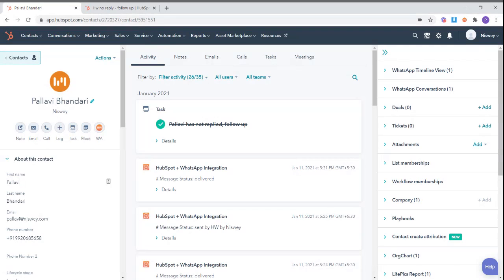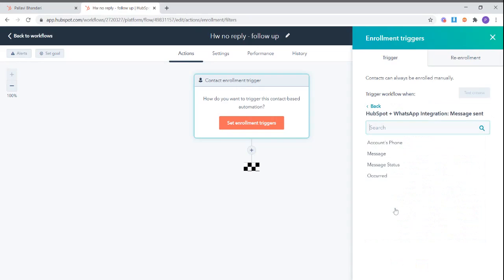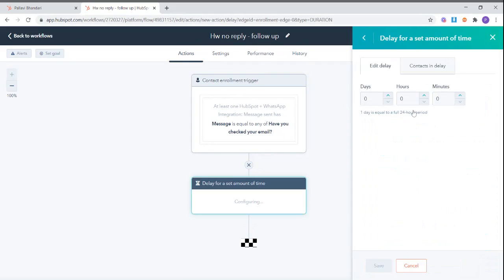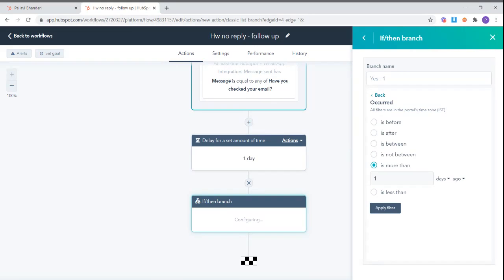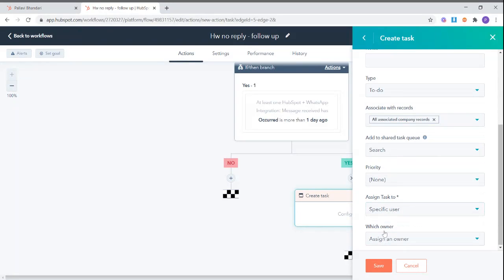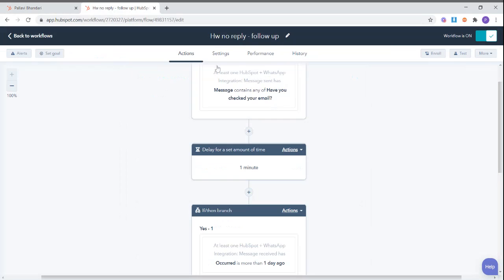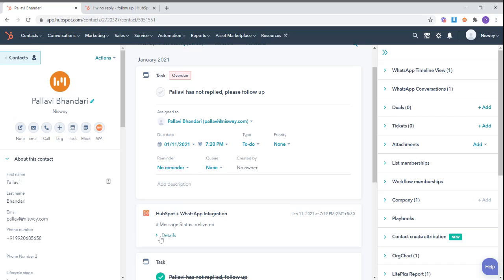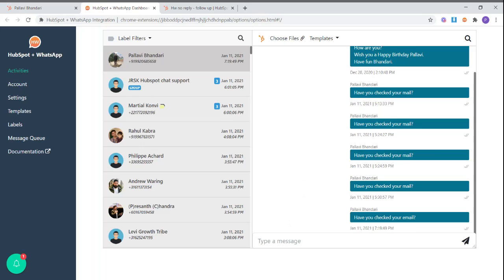HubSpot + WhatsApp Use Case: Auto Reminders for Follow Up on WhatsApp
Use the HubSpot + WhatsApp Integration to create automatic tasks if you contact does not reply to your WhatsApp message for a defined time period (say 24 hours). If you do not receive a reply for 24 hours, you will be automatically reminded to follow up with them.